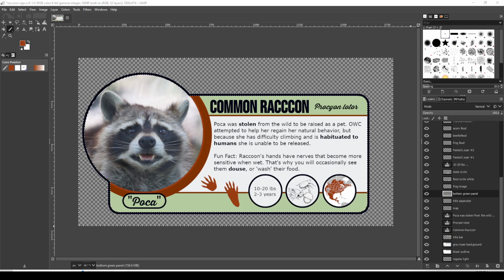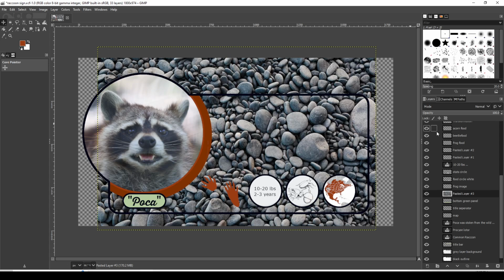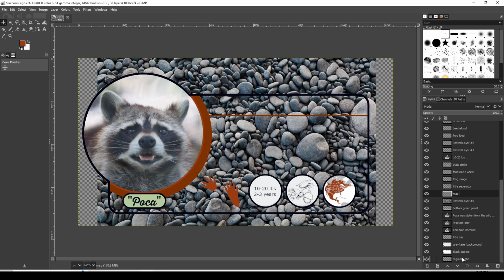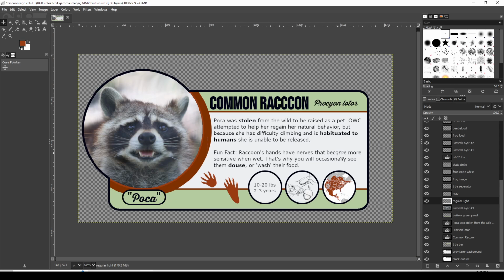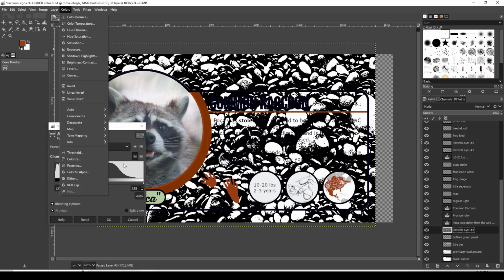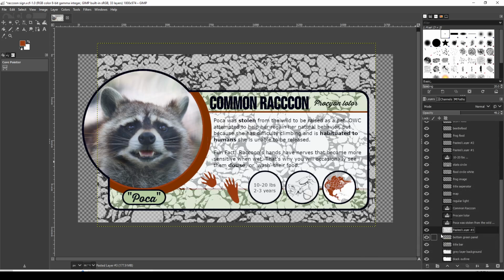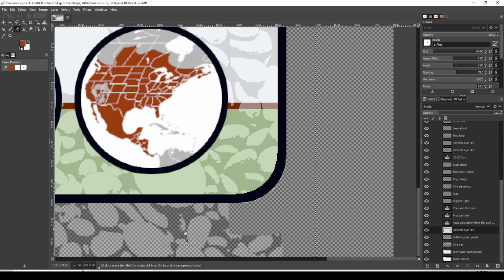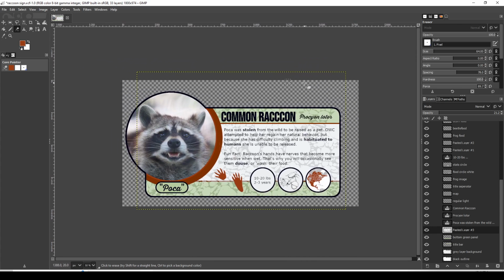Adding Texture to Solid Colors in GIMP